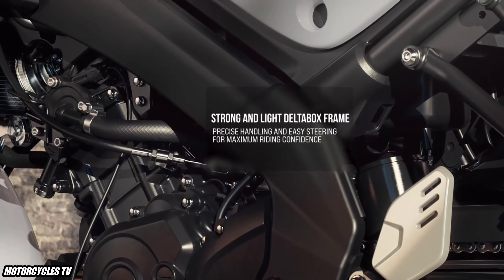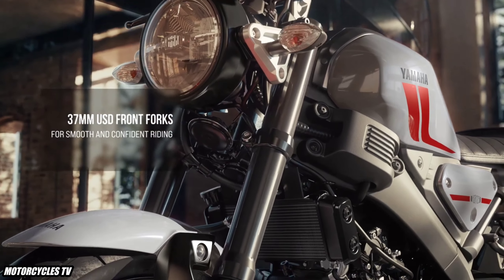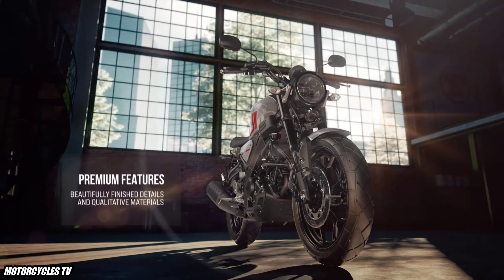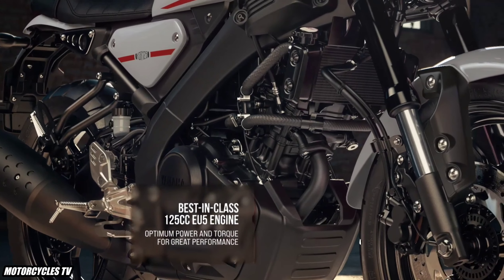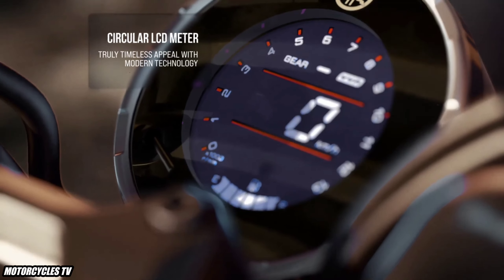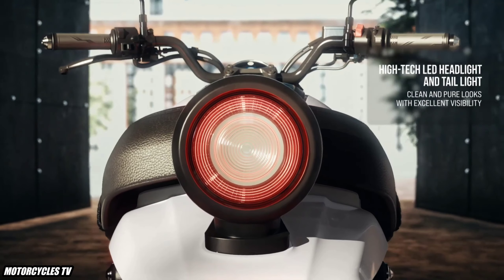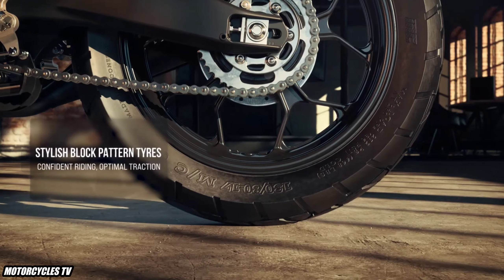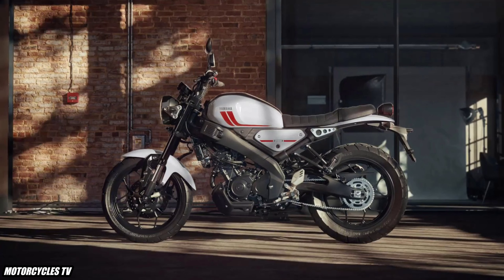All New 2023 Yamaha XSR 125, New Colors Concept, Features, Benefits